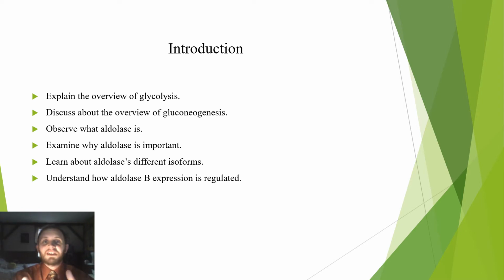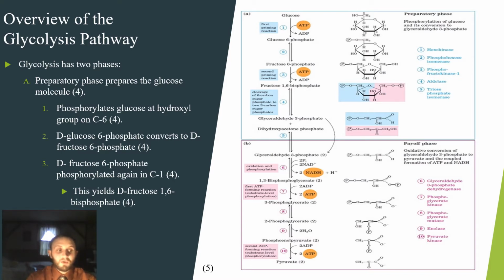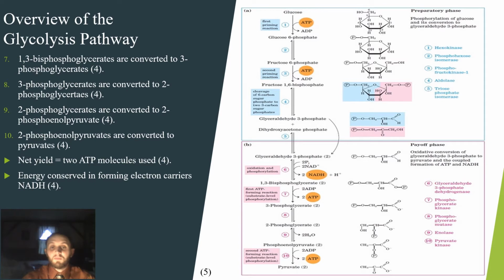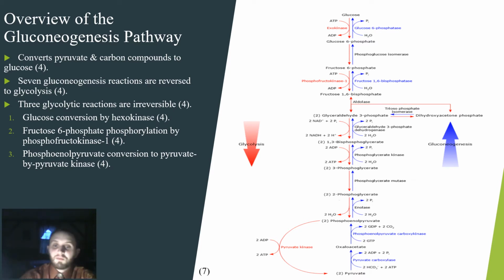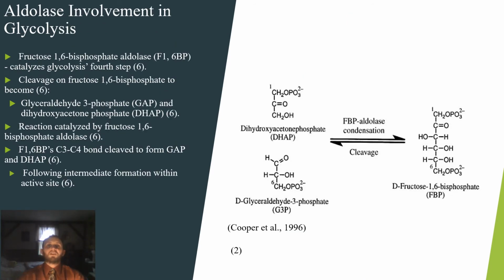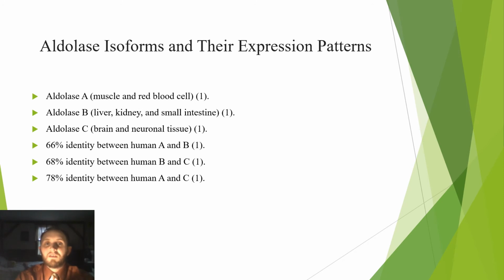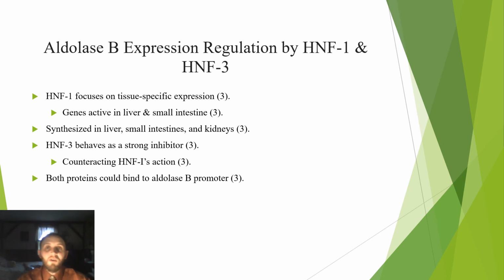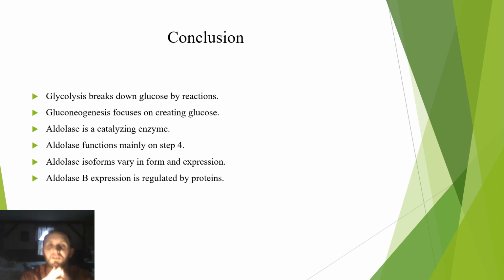Glycolysis, Gluconeogenesis, and the Role of Aldolase Gene Expression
This presentation will talk about glycolysis, gluconeogenesis, and the role of aldolase gene expression.